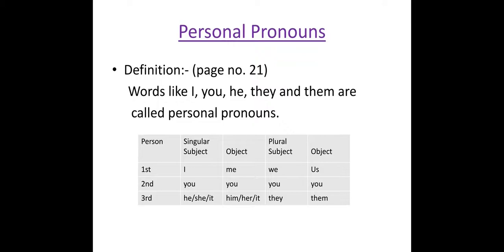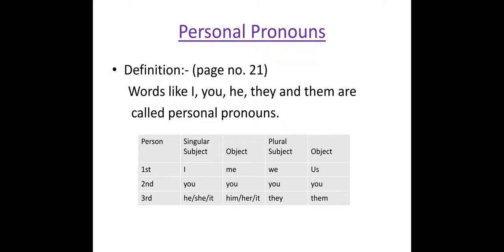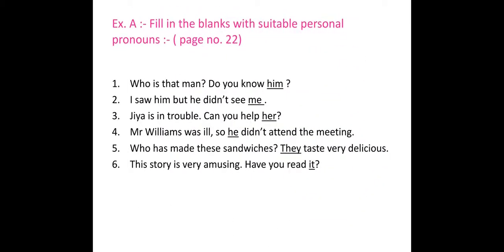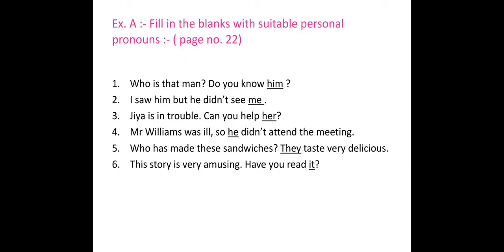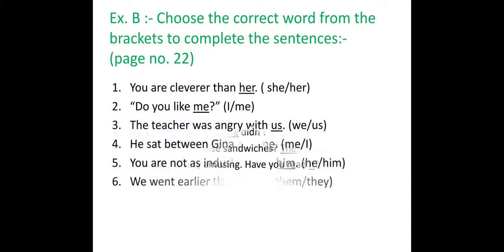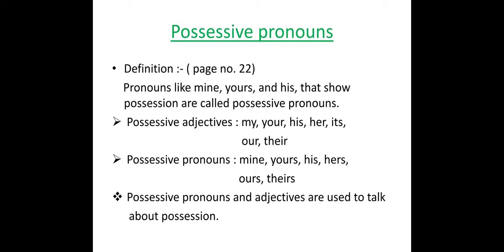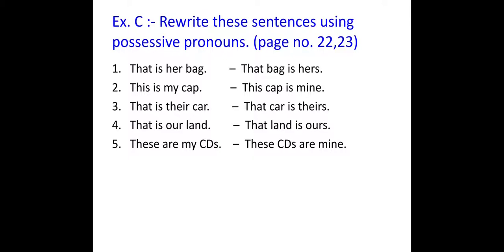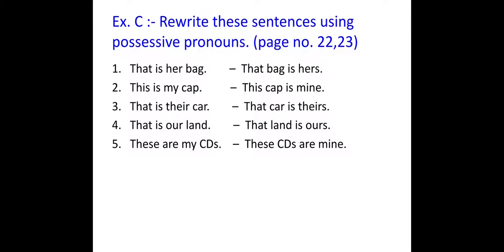Std 6 Grammar Ch - 2 Pronouns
The Grammar Gate Oxford